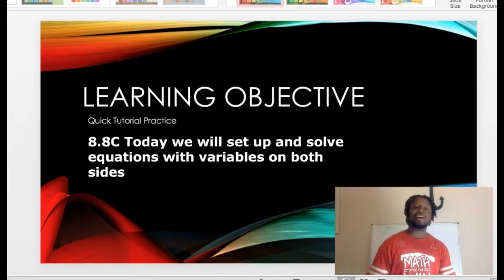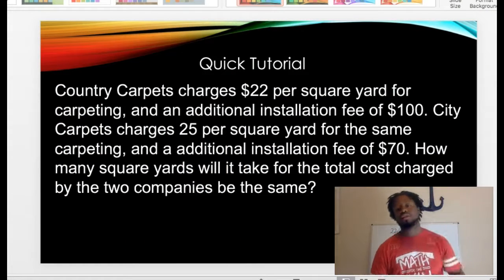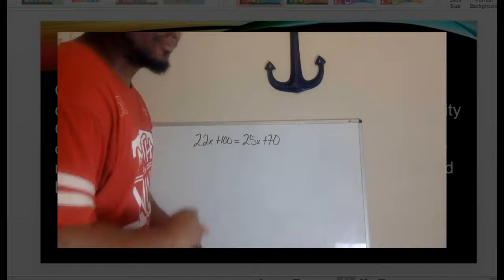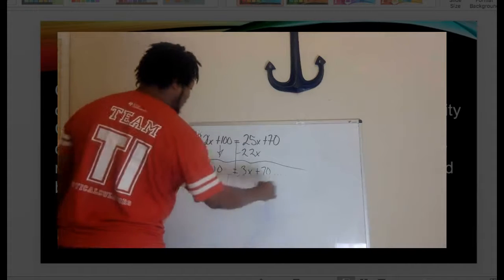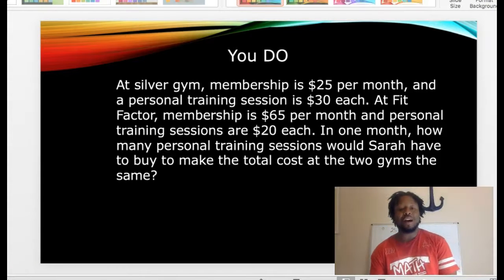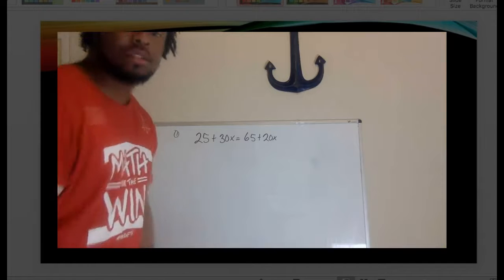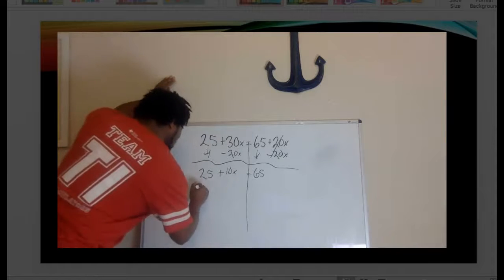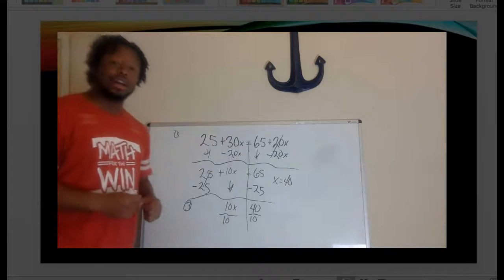Solving Equation Practice